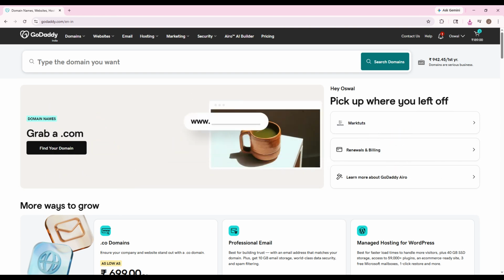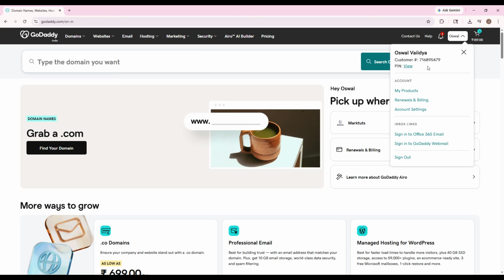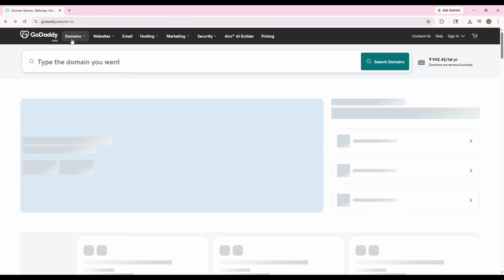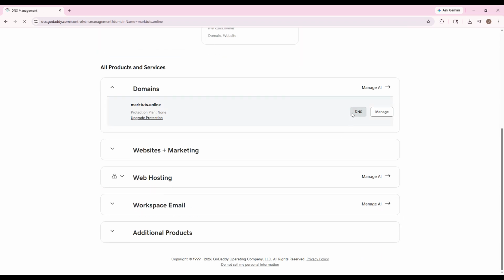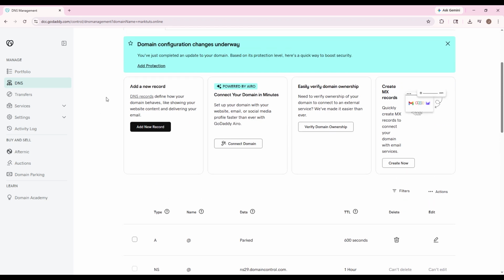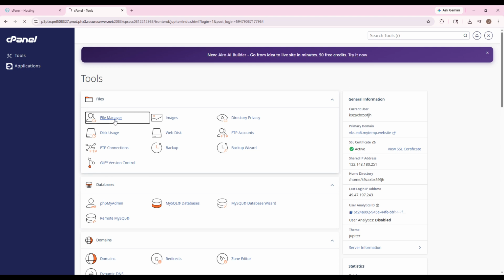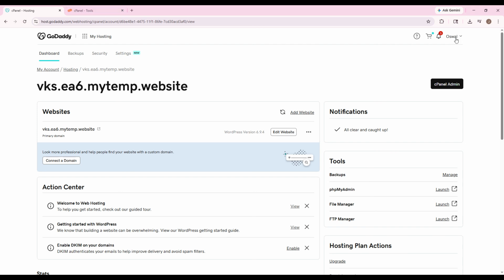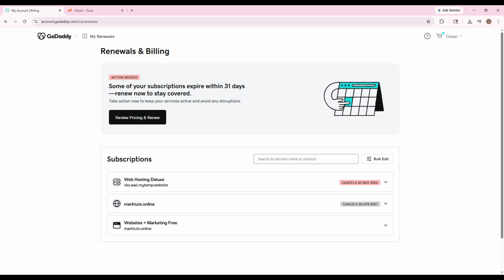How To Use GoDaddy (Easy Beginner Guide)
Learn how to use GoDaddy step by step to manage domains, hosting, DNS records, and billing in one place.
This beginner-friendly tutorial shows you exactly where to click inside your GoDaddy dashboard.

🕚Timestamps:
0:00 Intro
0:24 Go to GoDaddy and sign in
0:54 Find My Products
1:18 Buy and manage a domain
1:55 Open DNS settings
2:28 Manage hosting and cPanel
3:04 Update billing and renewals
3:34 Recap and outro

✍️What You'll Learn In This Video:
• How To Sign In Or Create A GoDaddy Account
• How To Find My Products In GoDaddy
• How To Buy And Manage A Domain Name
• How To Open DNS Settings In GoDaddy
• How To Manage GoDaddy Hosting And cPanel
• How To Upload Website Files In Public_html
• How To Update Billing And Renewals In GoDaddy
• How To Keep Your Domain And Hosting Active

💡Pro Tips:
• Turn on auto-renew for important domains and hosting plans.
• Double-check DNS changes before saving to avoid website downtime.
• Keep a backup of your website files before uploading anything new.
• Use cPanel carefully if you’re new to hosting management.
• Review your billing settings regularly so no service expires unexpectedly.